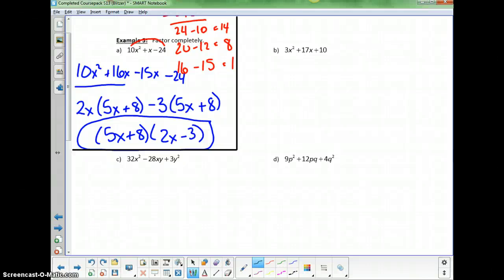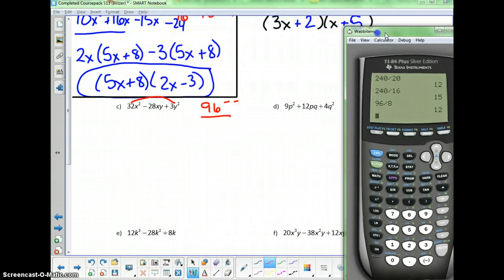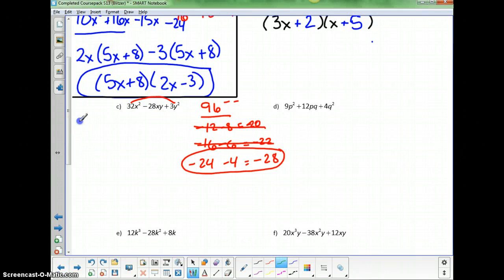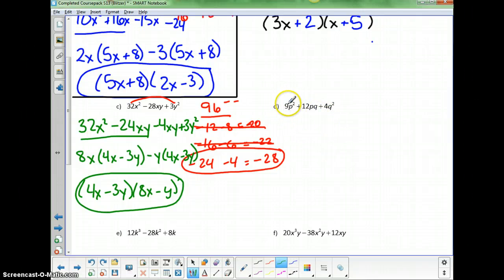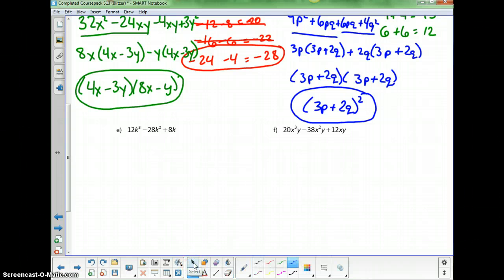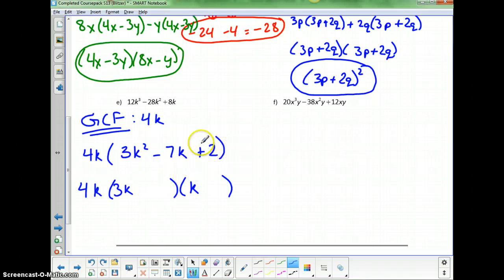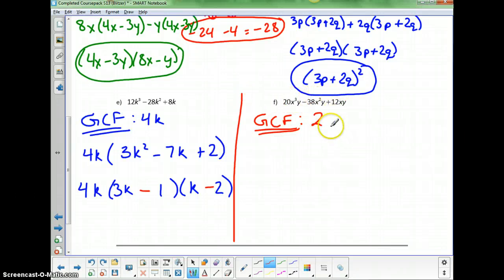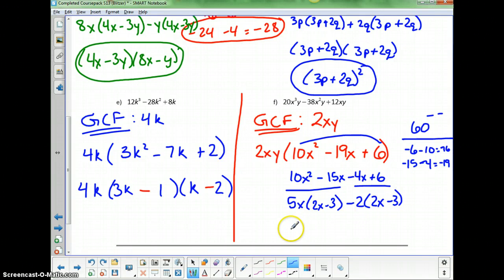(031 CP) Section 6.3 (part 3)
MAT 031 Course-Pack - Section 6.3: Factoring Trinomials Whose Leading Coefficient is NOT 1